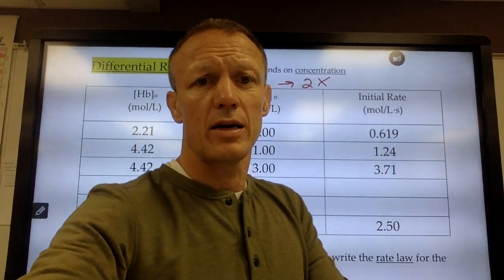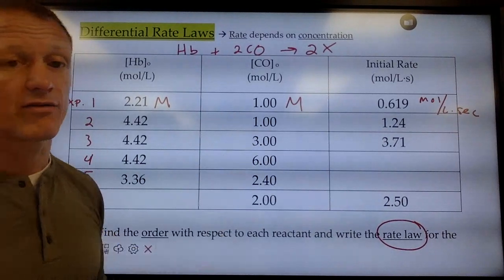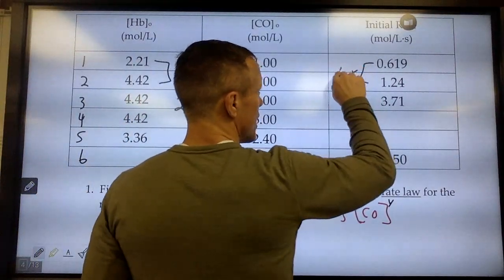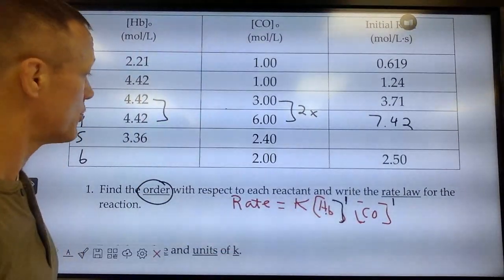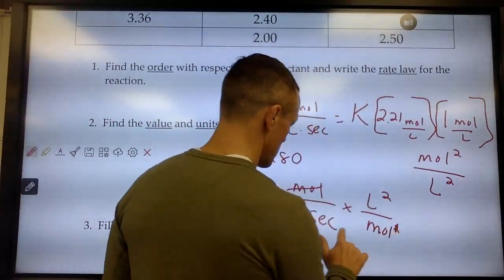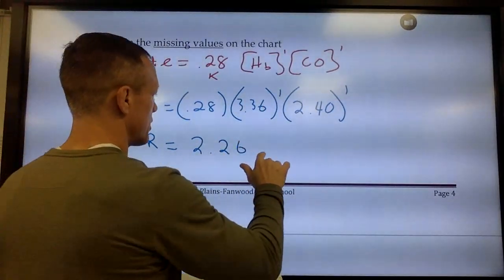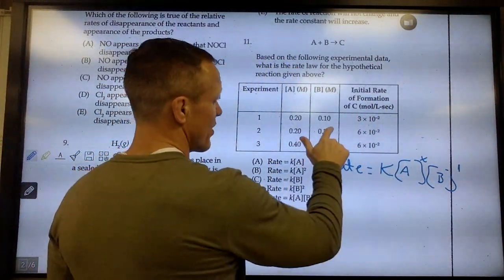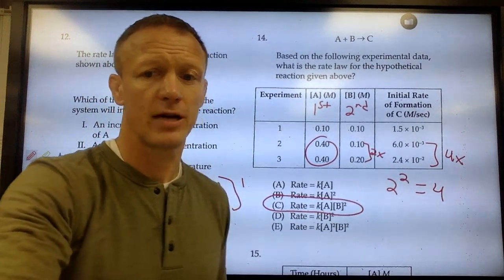AP Kinetics Differential Rate Law